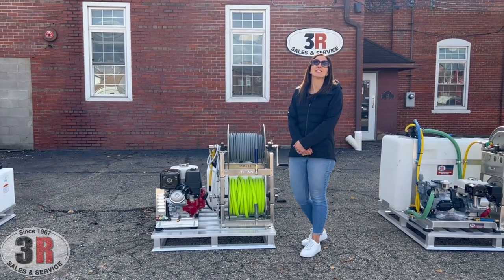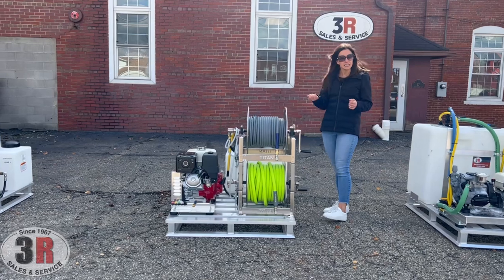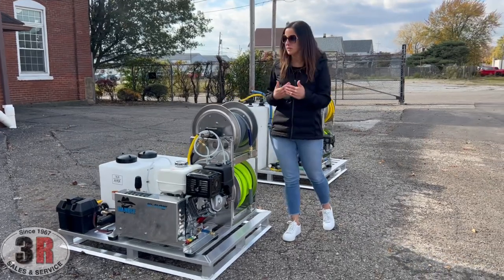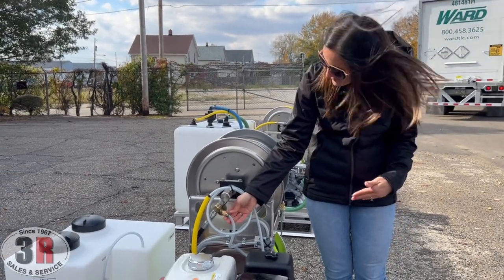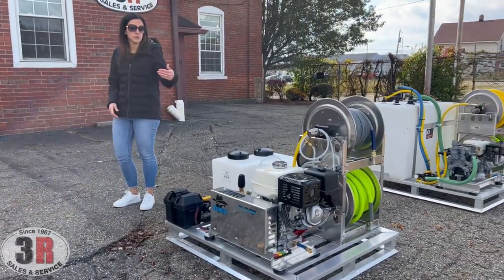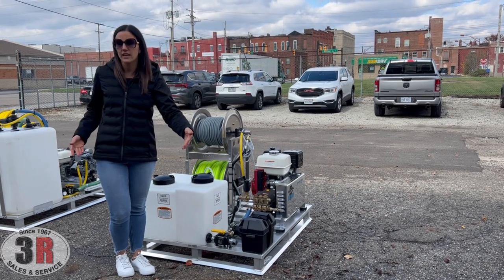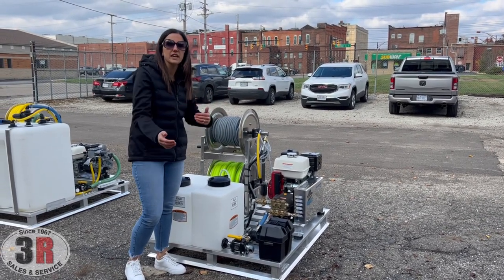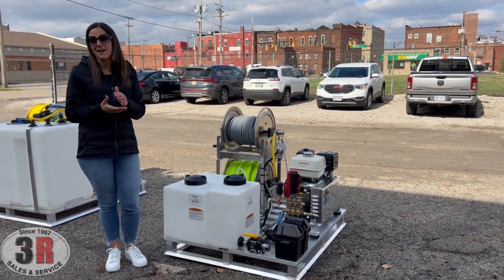ORIOLE: 5.5 GPM Pressure Washing Skid - Perfect for Van Installs, Trailers, or Trucks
Check out the ORIOLE skid - perfect for van installs, trailers, or open applications!  The ORIOLE skid is a 48"W x 40"D aluminum pallet assembly thats outfitted with a 3000 PSI, 5.5 GPM cold water pressure washer, (2) aluminum frame TITAN hose reels, a 16 gallon soap tank, 7 gallon winterizing tank, and more!  This is a similar build to our CONDOR skid, except the ORIOLE has a 100 gallon external water tank that sits outside of the limits of the skid, so you can have more water capacity.   You can even upgrade the water tank to whatever size best fits your application!

3R Sales & Service
27 4th St NW, Barberton, OH 44203
Hours: M-F 7:30am-4:00pm EST